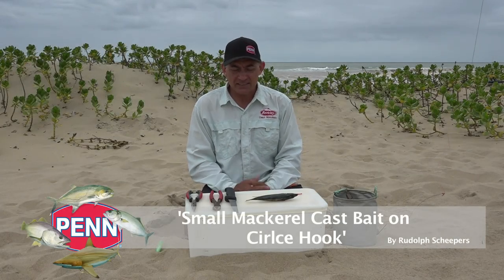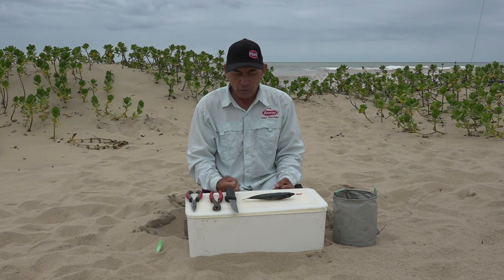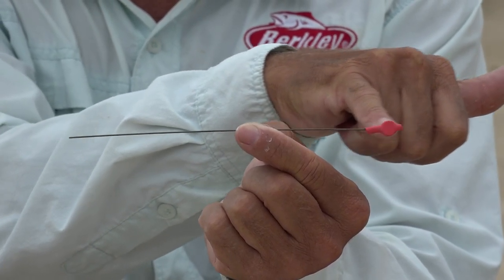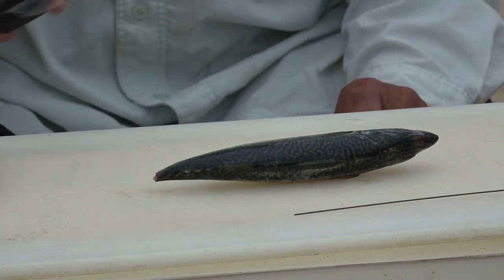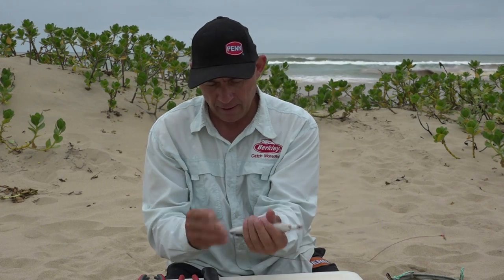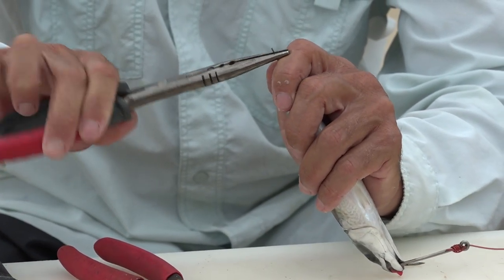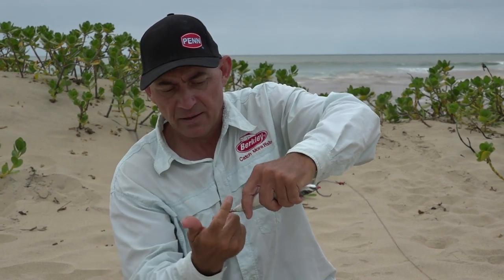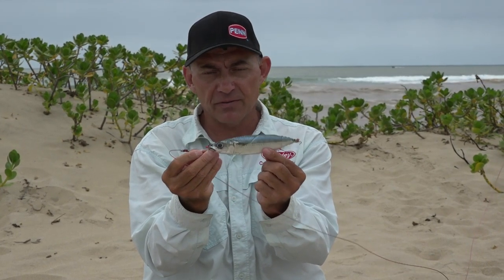Small Mackerel Cast bait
Mackerel can vary in sizes throughout the year, some big enough to use for a head baits or simply big enough to get some cutlets but what happens when you only have small size mackerel in the bait box? Rudolph shows us a great technique for casting a whole mackerel.